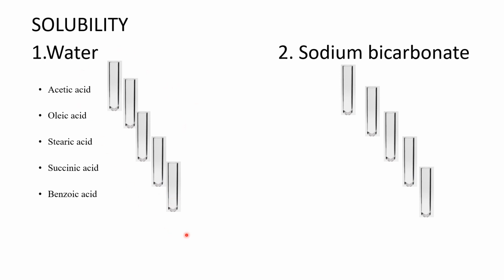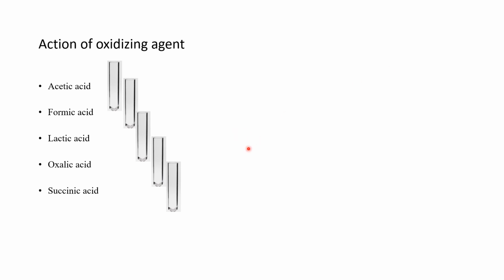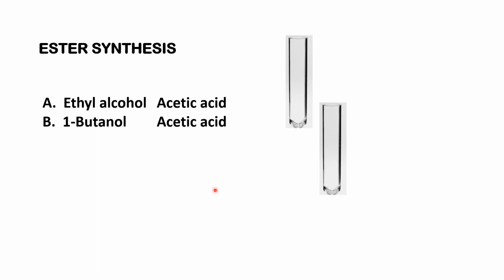Carboxylic acid and Ester